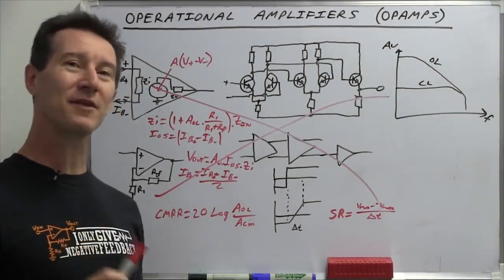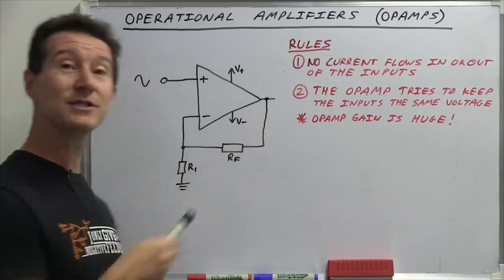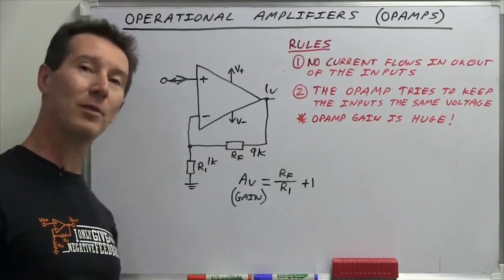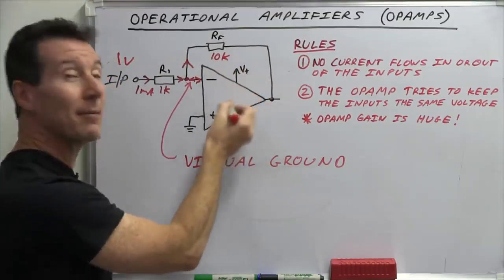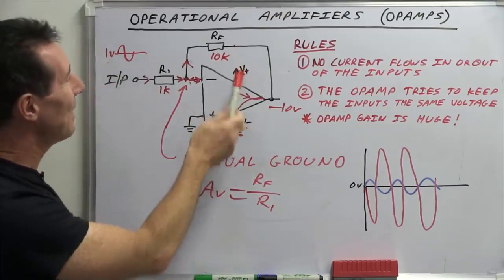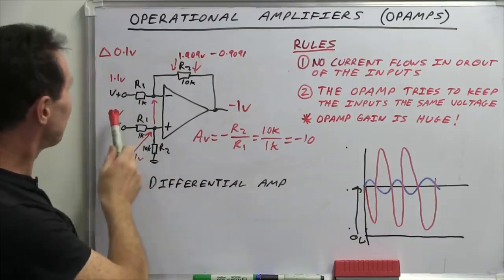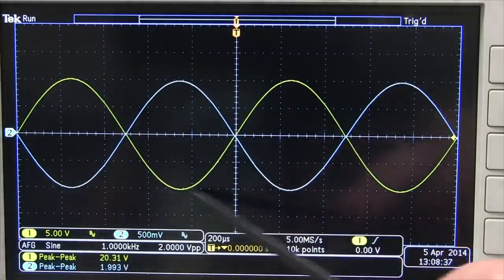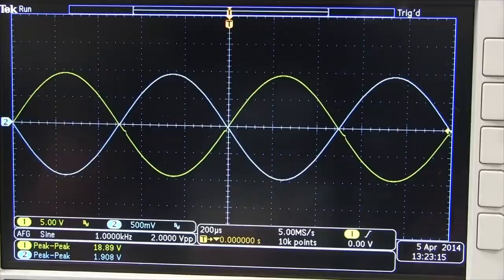Basic teaching for operational amplifier